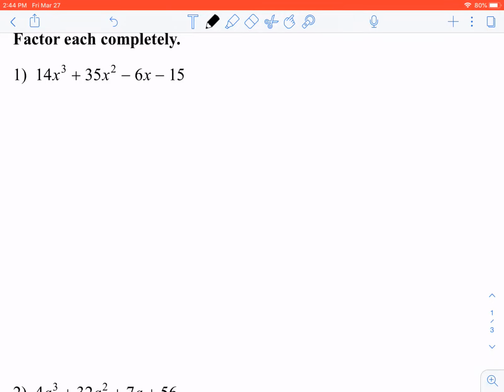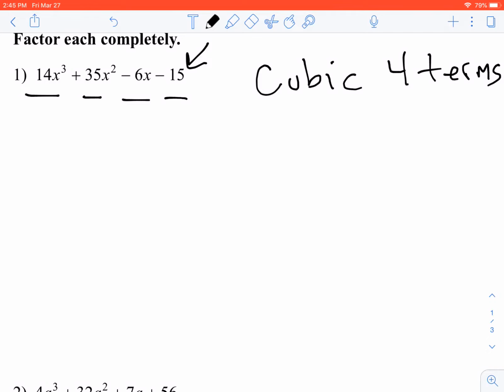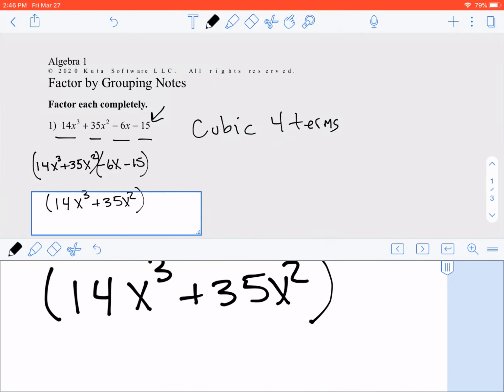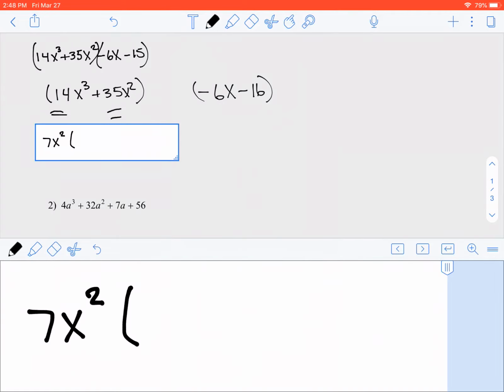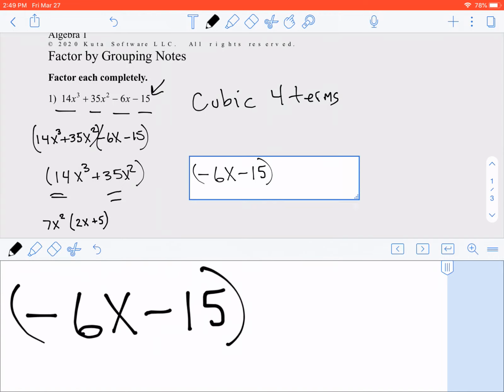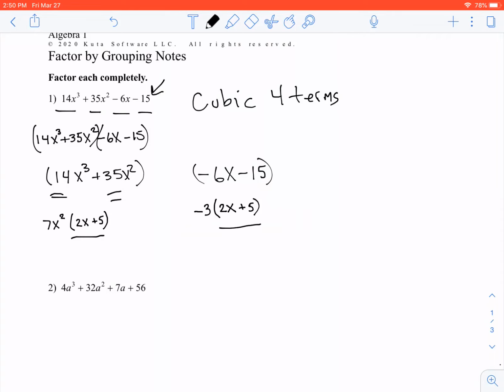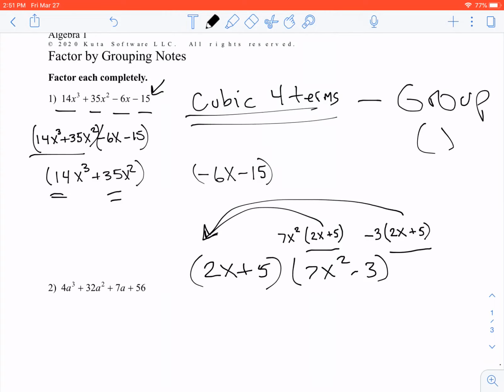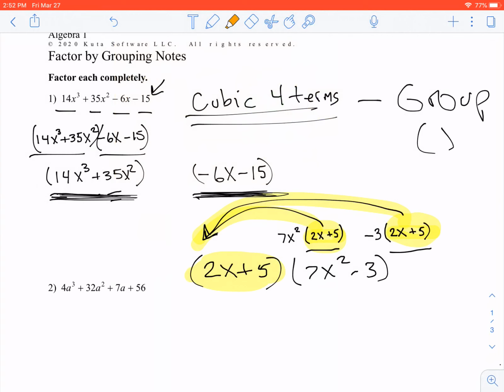Video Lesson 2-1 factor by grouping (9min)